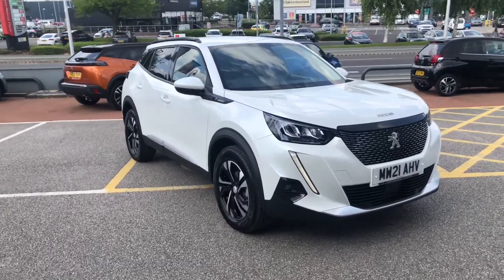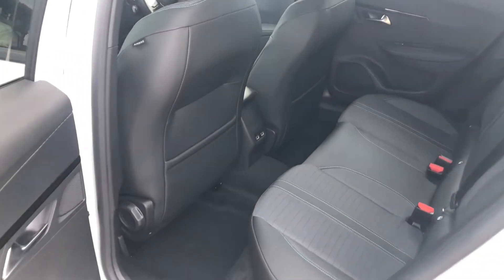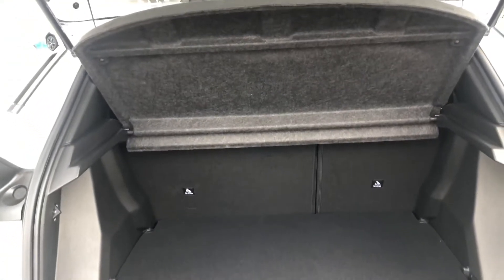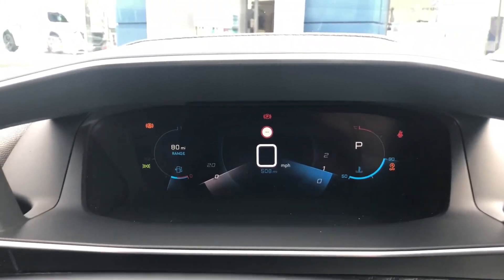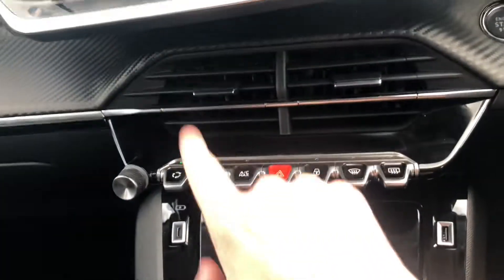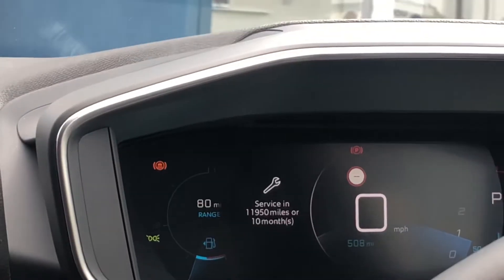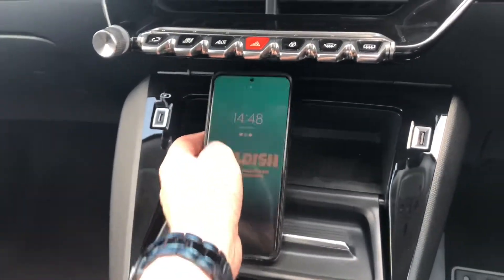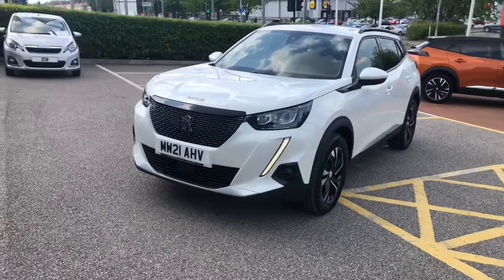Approved Used Peugeot 2008 Allure Premium 1.2l Petrol Automatic | Swansway Chester Peugeot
Here we have this approved used Peugeot 2008 Allure Premium with the 1.2l Puretech Petrol engine producing 130BHP which is paired with the effortless 8 speed automatic gearbox making for a truly effortless drive.
Some spec on this 2008 are:
• 7" Touchscreen display
• Front & Rear Parking sensors,
• 4 USB ports, 1 is a USB Type-C
• And a whole lot more so give us a call on 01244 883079